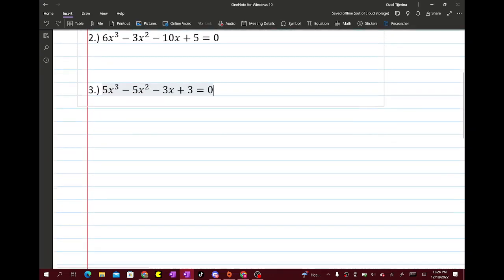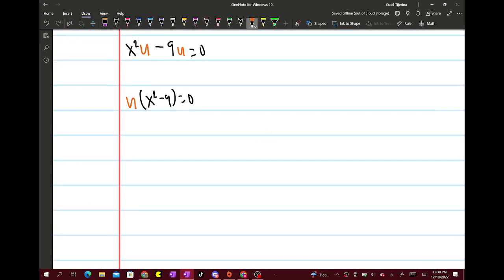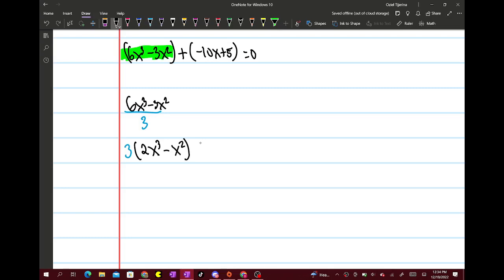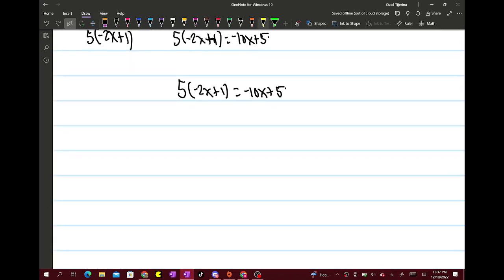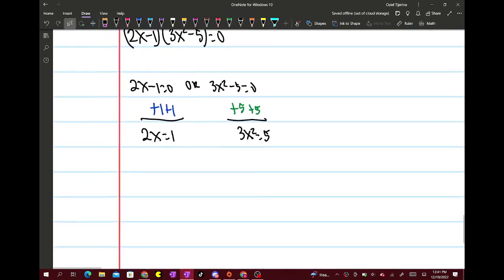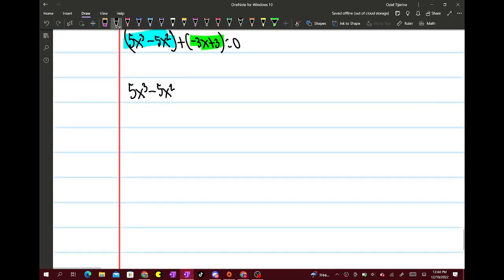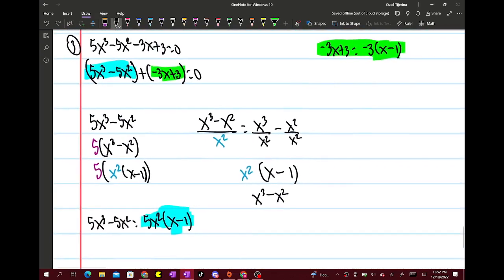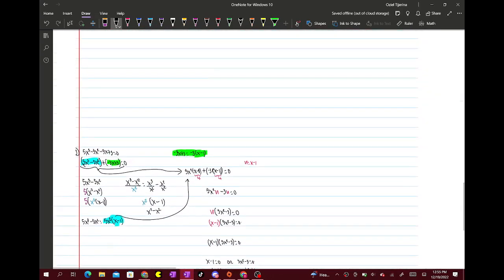College Algebra- Other types of equations part 2: Solving Polynomials by grouping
Hi guys! In this video, I show you how to solve Polynomial equations by grouping.